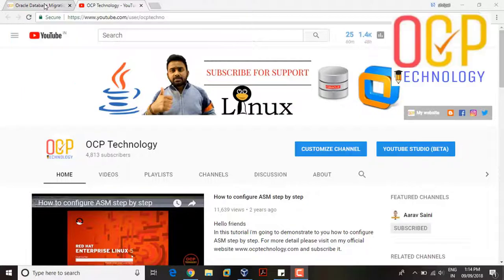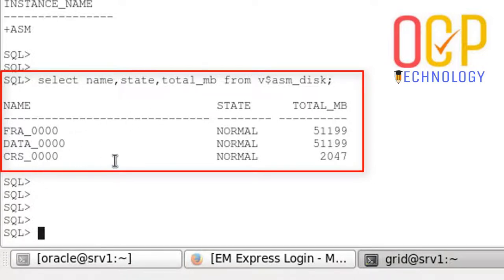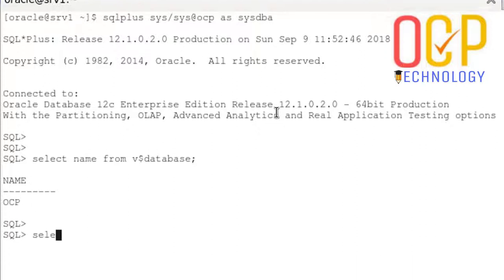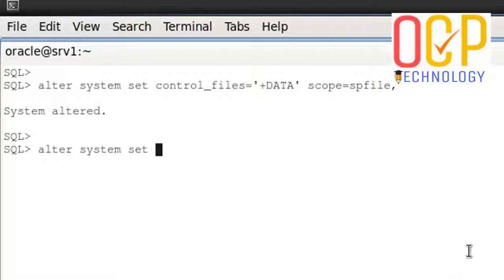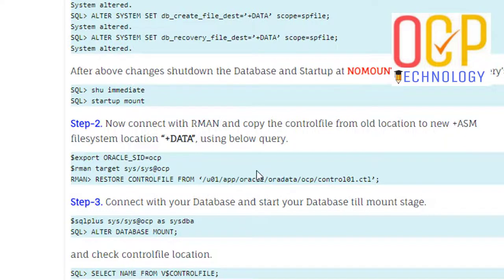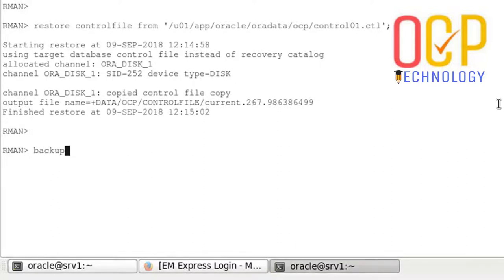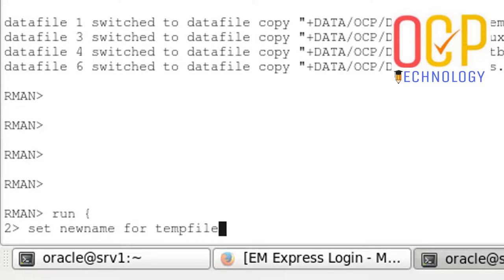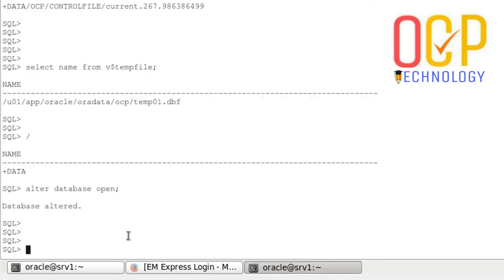How to Migrate Non-ASM Database to ASM filesystem | Live Proof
Hello friends in this video i'm going to teach you how to migrate Non-ASM to ASM database with RMAN step by step.